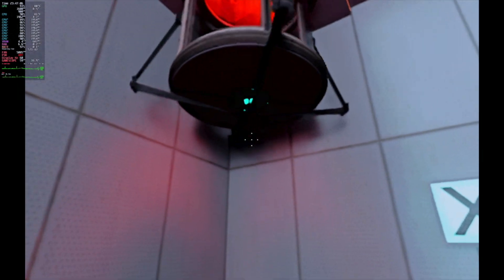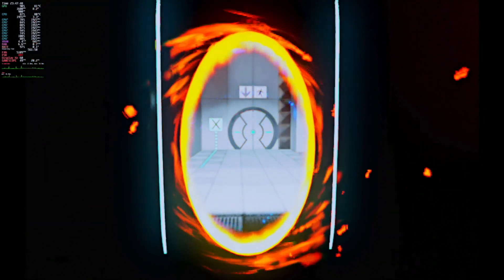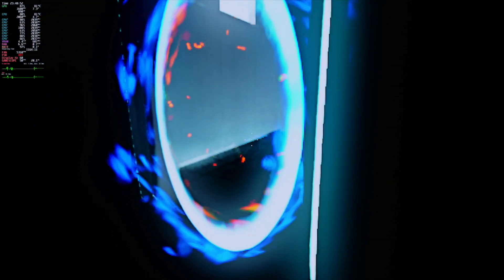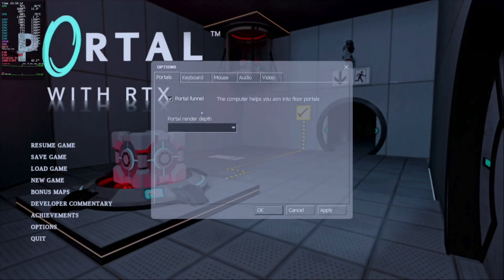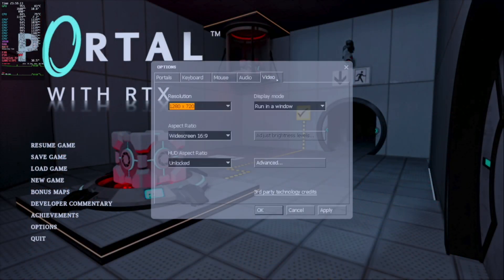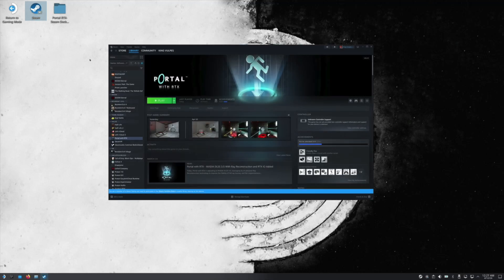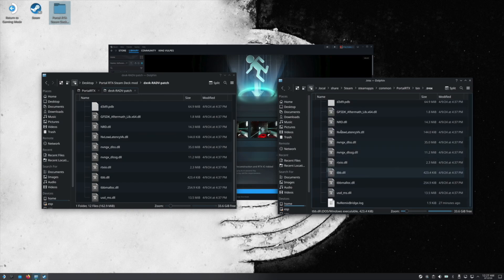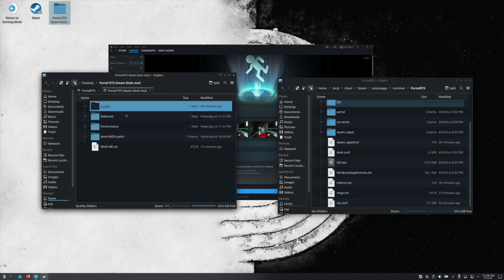Portal RTX Steam Deck Performance mod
We made a mod using the new NVIDIA Remix dxvk that added better RADV support, this give us a huge boost in performance for AMD on Linux.
Using this, we have made a mod that contains the dxvk to patch Portal RTX for Steam Deck, we have also included custom presets based off our research